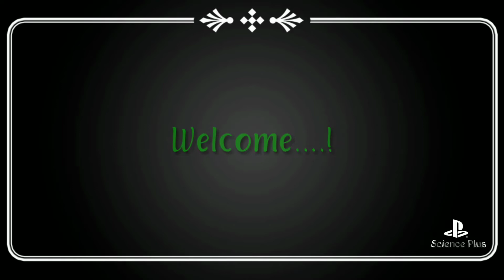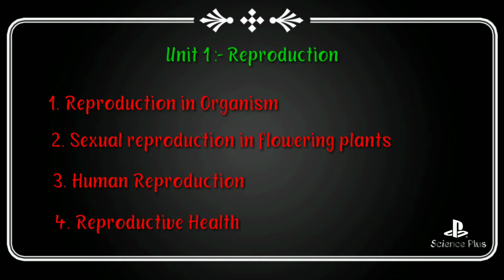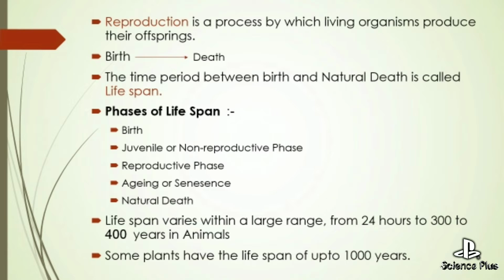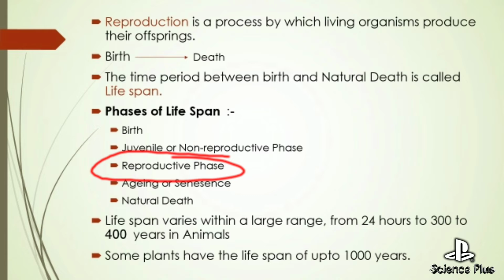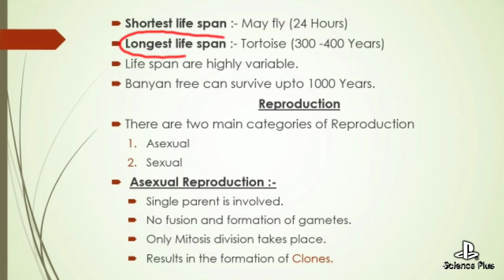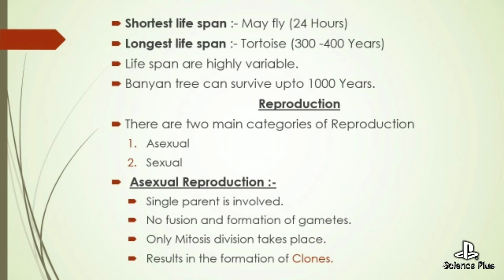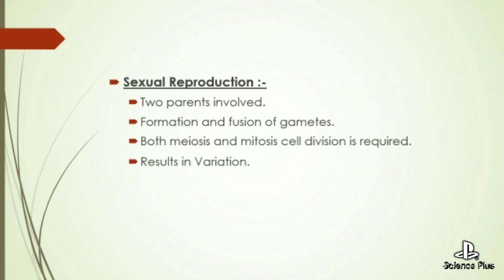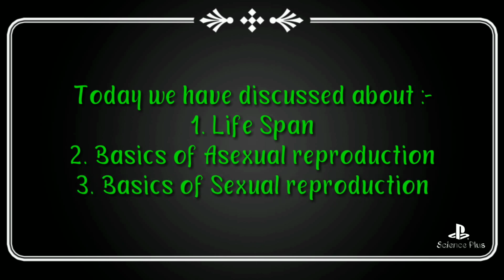Reproduction in organism | Introduction | NEET AIIMS | Board | Science Plus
Hello guys,

Today we have started the first chapter of Unit 1 of Biology class 12 that is " Reproduction in Organisms ".

In this video we have discussed only tha basics of this chapter.

Ask your queries in comment section.

And at last...